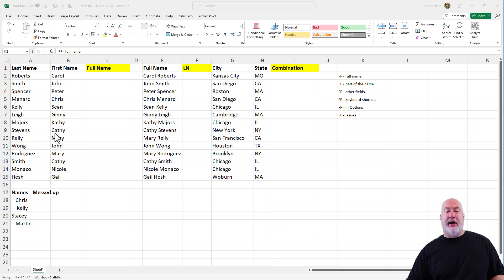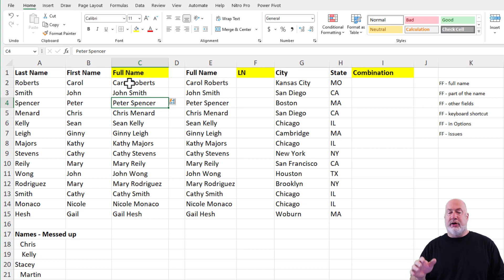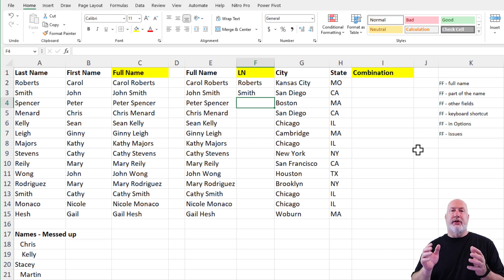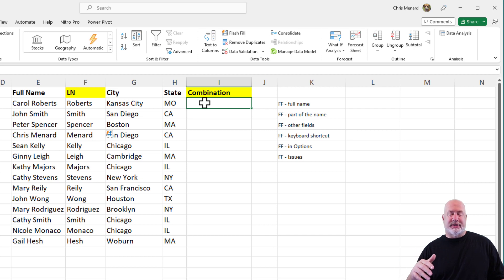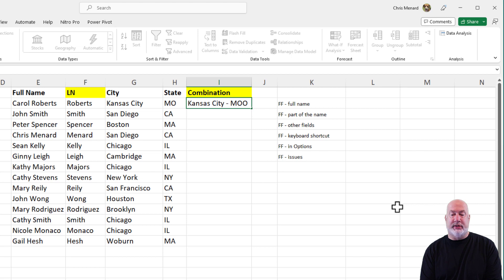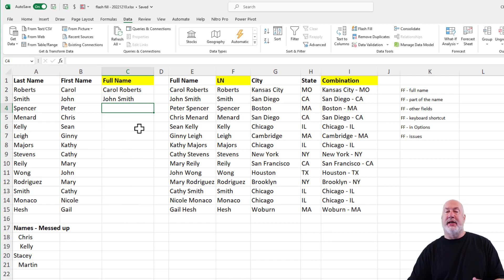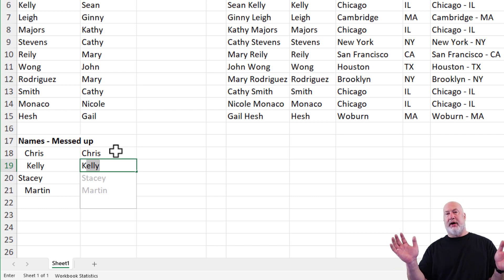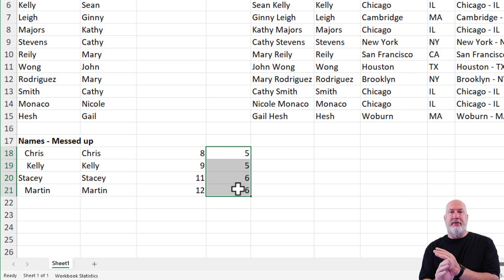Excel Flash Fill - Getting Started with 4 Awesome Examples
Flash Fill is one of my favorite Excel features. In this getting started tutorial, we will look at four examples of how powerful Flash Fill is. We will also look at Excel options if Flash Fill is not automatically working. The keyboard shortcut for Flash Fill is CTRL + E. That works on both PCs and Macs.

Chapters:
0:00 Intro
0:30 Flash fill example 1
1:22 Flash fill example 2
2:20 Flash fill example 3
3:18 Flash Fill options
4:01 Flash fill example 4

Flash Fill options are located on File - Options - Advanced - Automatically Flash Fill.

-- EQUIPMENT USED
○ My camera